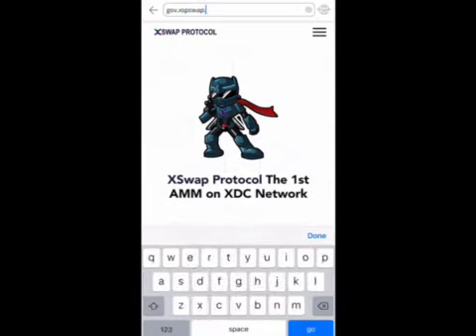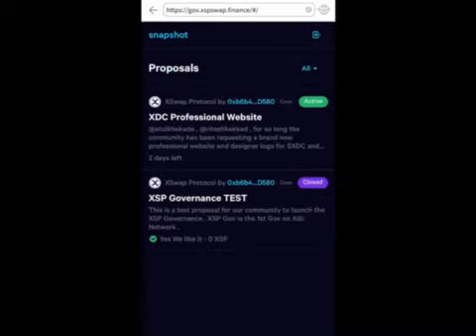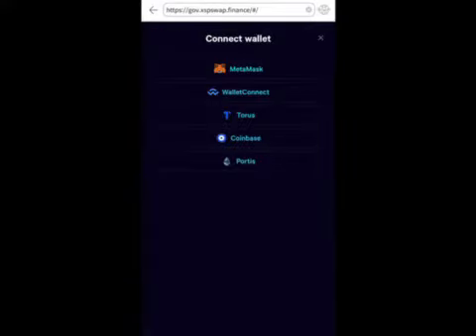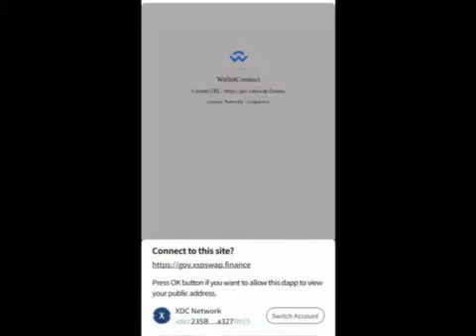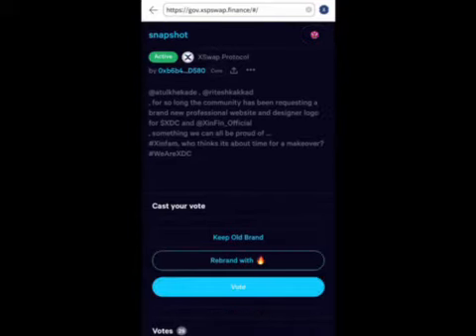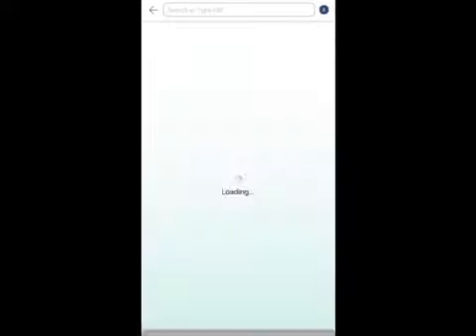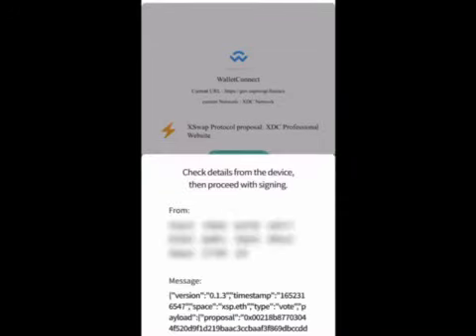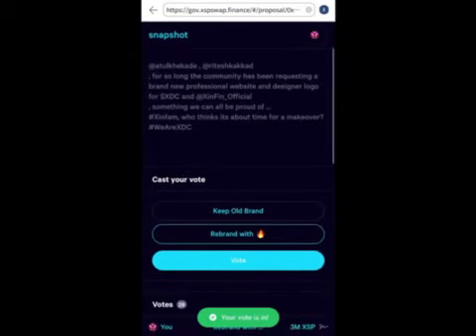XSwap Protocol - How to Vote in Governance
This is a tutorial video on how you can exercise your right to vote in governance in XSwap Protocol.

Pls check out XSwap Protocol's governance platform at: gov.xspswap.finance

XSwap Protocol is an AMM DEX built in the Xinfin blockchain that will facilitate the swap and exchange of XRC20 tokens.
XSP is its native token and is available in their very own DEX, app.xspswap.finance, Bitrue, Hotbit, LBank, Swft Blockchain, Indacoin and soon in Bitmart and P2PB2B.

X Swap Protocol details 👇

XSP Contract Address - xdc36726235dAdbdb4658D33E62a249dCA7c4B2bC68

Decimal - 18

Token Name - XSP Token

Symbol - XSP